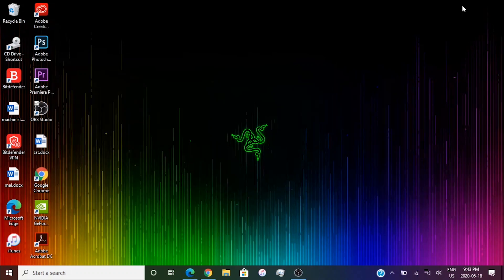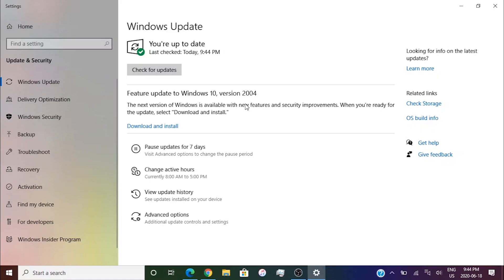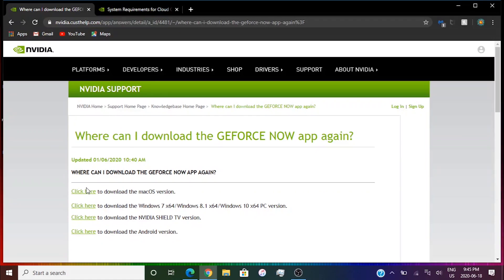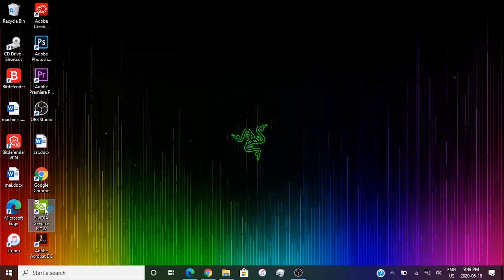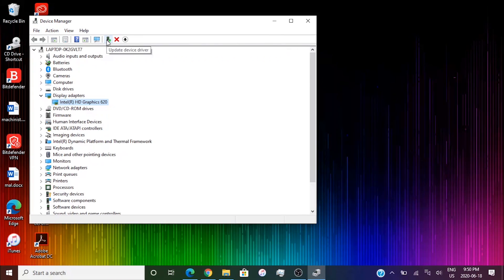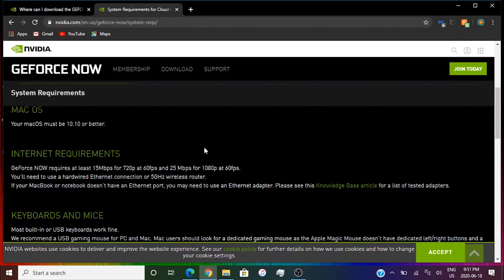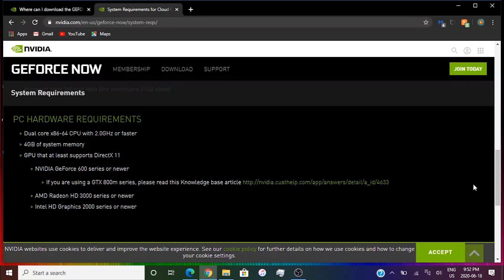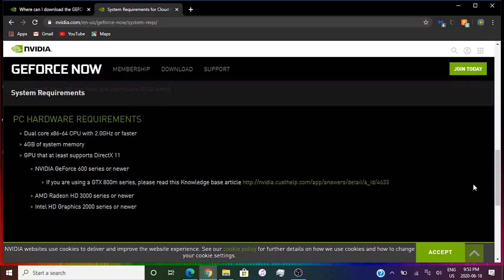How to FIX GeForce NOW Error Code 0xc0f1103f. (Your System Does Not Meet the Minimum Requirements)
Today, this video is about how you guys can fix the GeForce NOW error code 0xc0f1103f.
ieo z969 recently asked me on how to fix this error and this is how. *This fix is mainly for people with integrated GPUs. Part 2 will be coming soon for people with dedicated GPUs and other fixes*